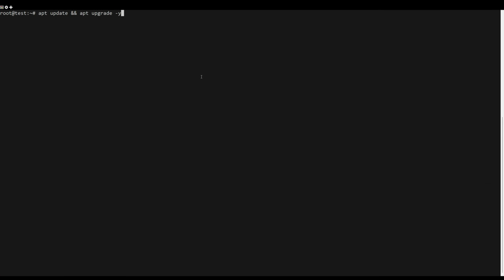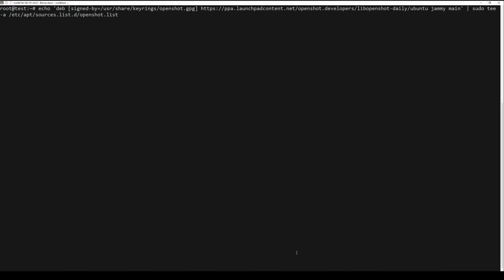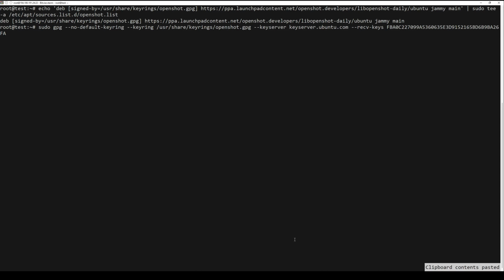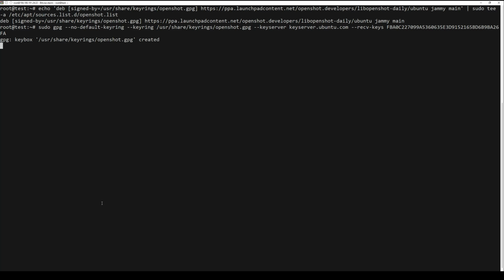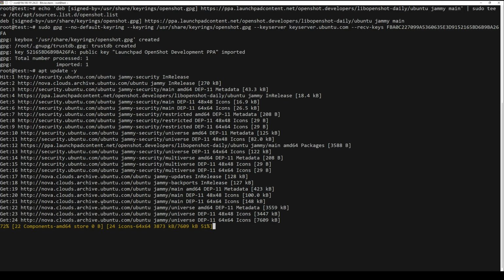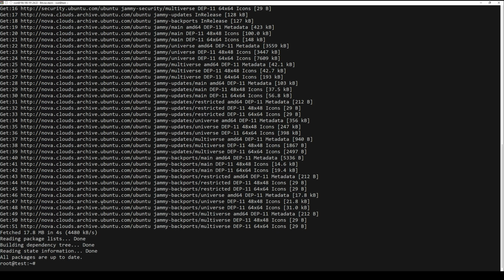How to Install OpenShot on Ubuntu 20.04 OR 22.04 LTS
OpenShot Video Editor is a free and open-source video editor for Windows, macOS, Linux, and ChromeOS. The project started in August 2008 by Jonathan Thomas, with the objective of providing a stable, free, and friendly to use video editor. The program supports Windows, macOS, and Linux ever since version 2.1.0.

Commands Used:
echo 'deb [signed-by=/usr/share/keyrings/openshot.gpg] jammy main' | sudo tee -a /etc/apt/sources.list.d/openshot.list
sudo gpg --no-default-keyring --keyring /usr/share/keyrings/openshot.gpg --keyserver keyserver.ubuntu.com --recv-keys FBA0C227099A5360635E3D9152165BD6B9BA26FA
sudo apt install openshot-qt -y